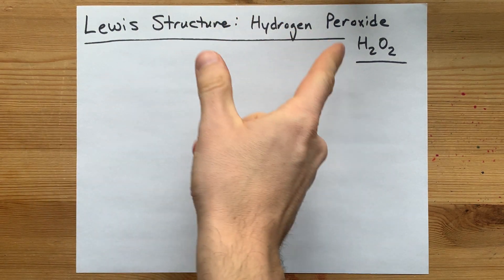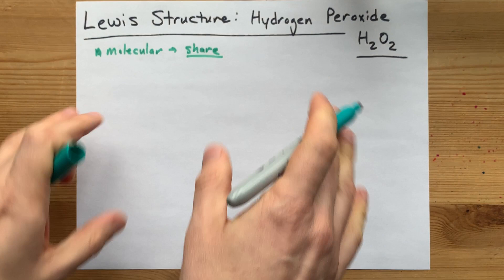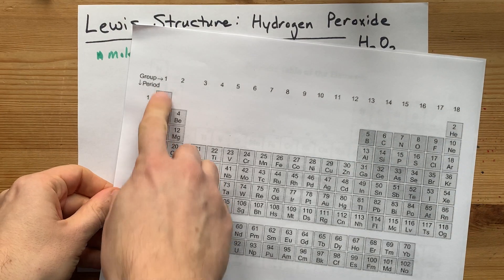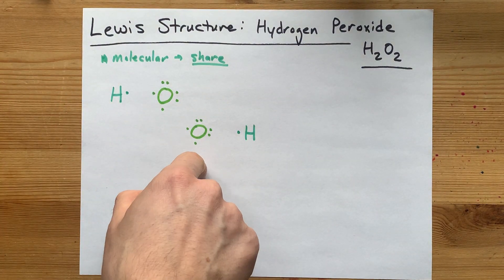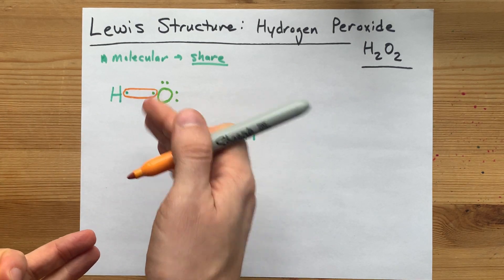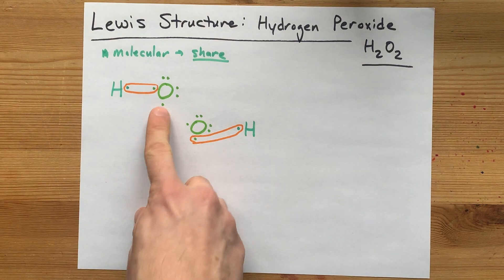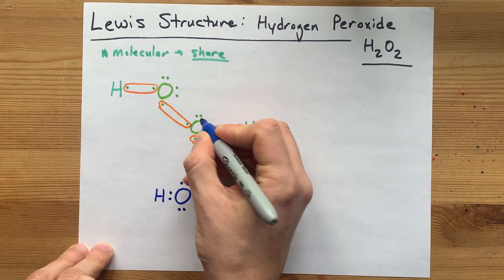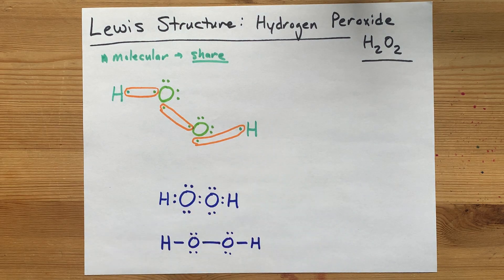Lewis Structure of H2O2, Hydrogen Peroxide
H2O2, hydrogen peroxide is a funny looking molecule: It has two oxygen atoms in the centre, and they end up single-bonded. Then, there is a Hydrogen Atom at each end. It's just like a water molecule, but with one extra oxygen in the middle.

All of these bonds are covalent, because both hydrogen and oxygen are non-metals, but the O-O bond is non-polar and the O-H bonds are polar. In fact, significant hydrogen bonding exists between molecules of hydrogen peroxide.